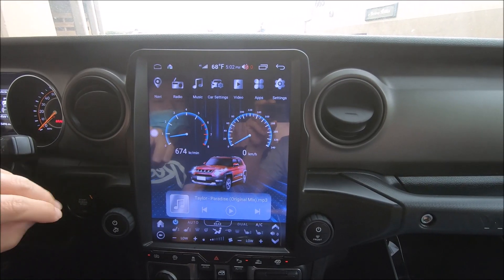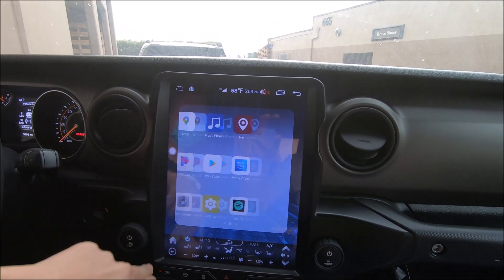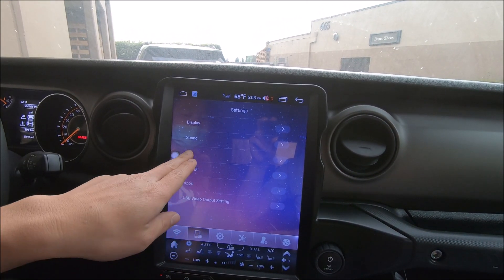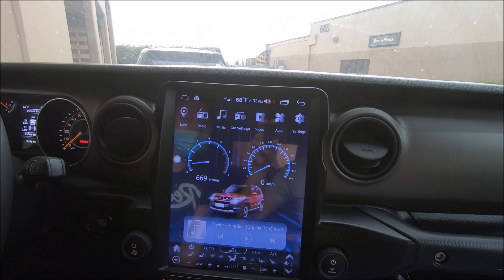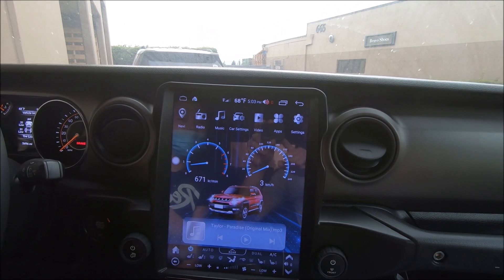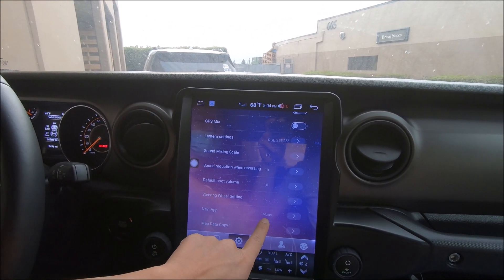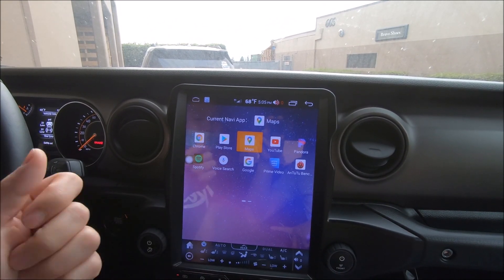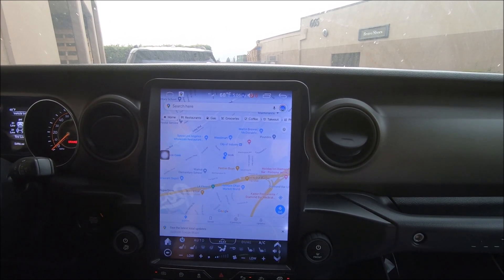How to GPS navigation for Sc7862 Android 10 head units